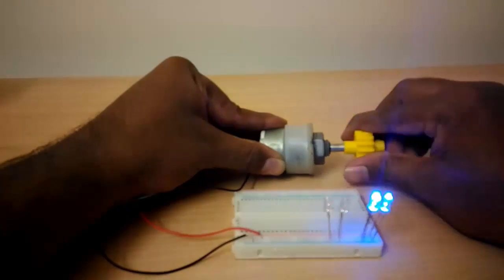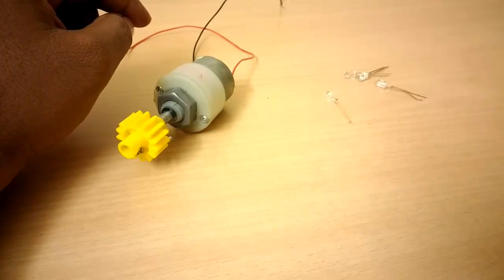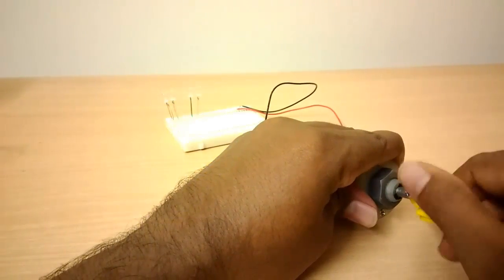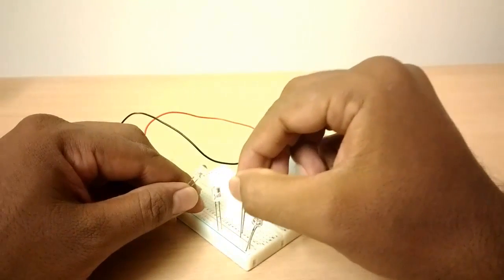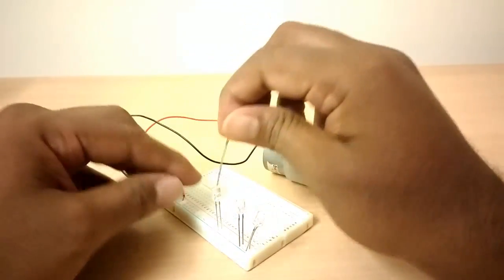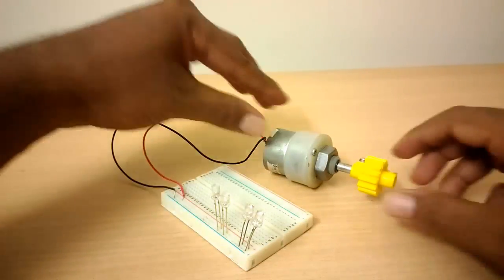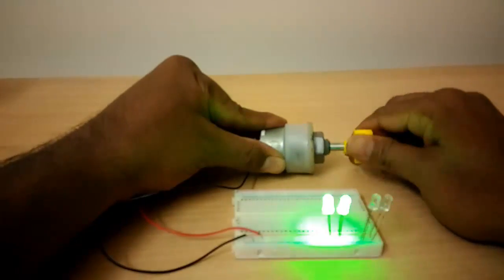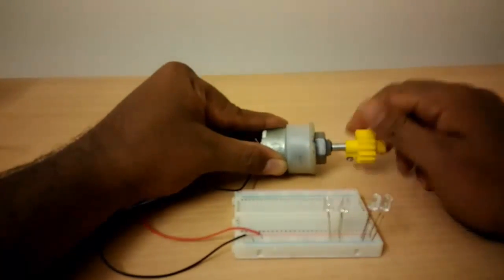How DC Motor Works as Generator? | Turn DC Motor Into Electricity Generator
Hi,

In this video, I am showing how DC motor works as Generator.

Generally, DC motors also works as Electricity Generator too…

DC Motor Power Generator

The DC motor is a ready made generator. That will generate electricity. All that you have to do is, turn the axle of the dc motor, using a mechanical outside source of energy.

To show that, I have a DC motor and few LED bulbs.

Lets see how it is working?

Here, I am connecting 4 LED bulb in a row. 2 Green Bulb and 2 Blue LED bulbs are connected in a same polarity.

Let me turn the axle of the DC motor… LED bulbs are glowing..

Now, I am connecting 2 Blue bulbs in specific polarity. And, 2 Green LED bulbs in reverse polarity.

Let’s see, whats happening when I rotate the shaft..

Yes.. Now, when the shaft rotate on clockwise, 2  LED bulbs will be on due to forward bias and other off. Due to reverse bias. And, vise versa in case of anti-clockwise rotation.

WindManX